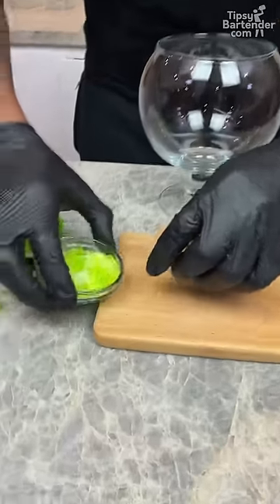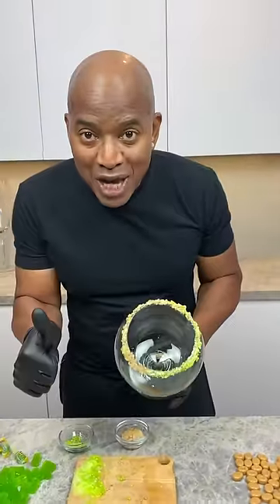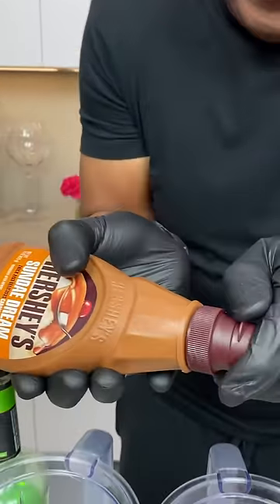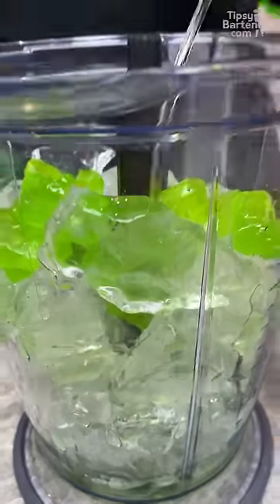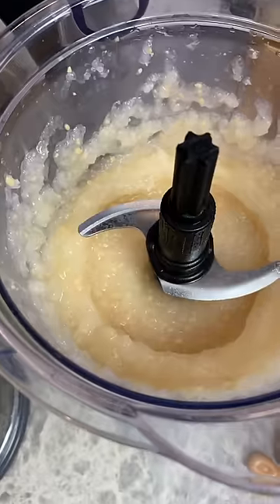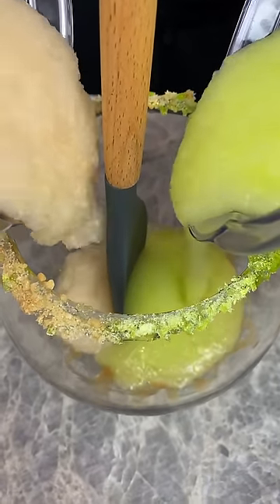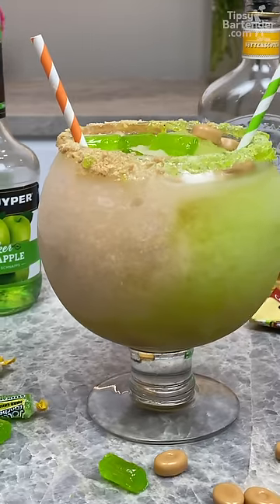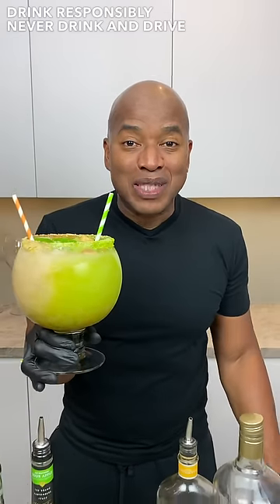Frozen Caramel Apple Bowl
It's a melon and coconut party! 🍹🏝